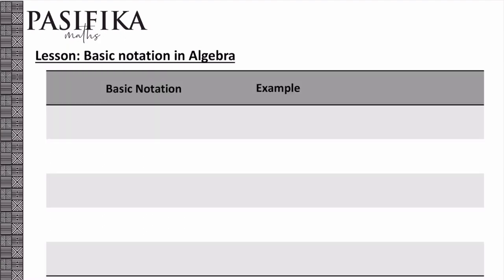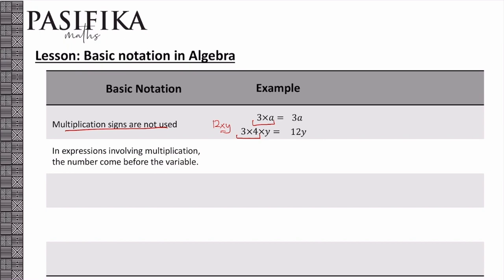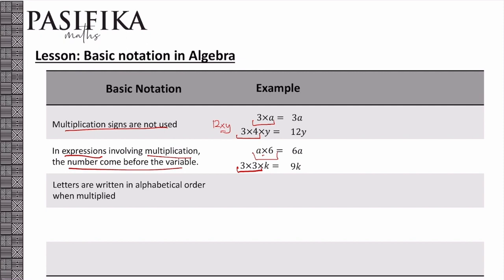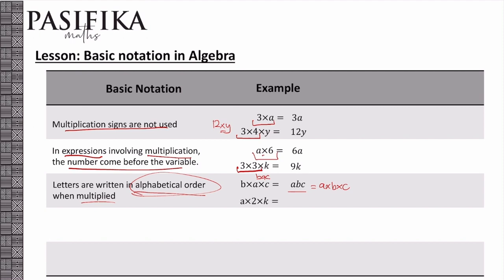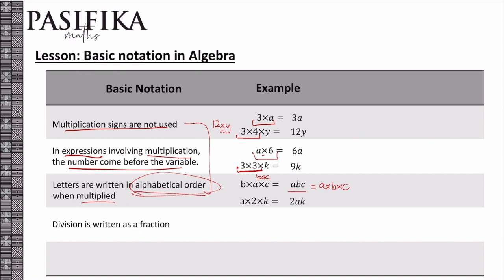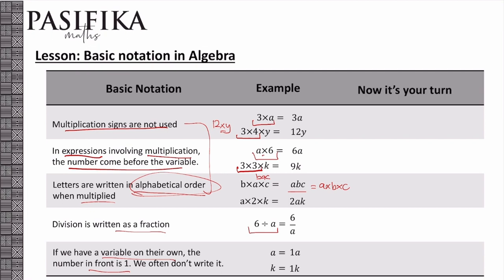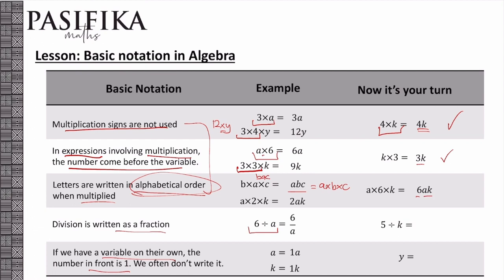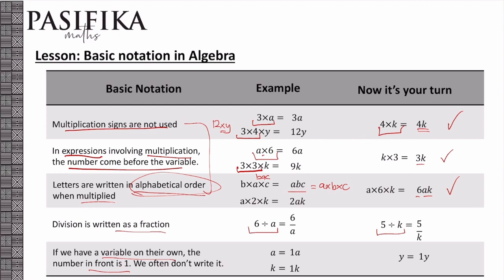Pasifika Maths: Basic Notations in Algebra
This video will take your through some basic notations that are used in Algebra.